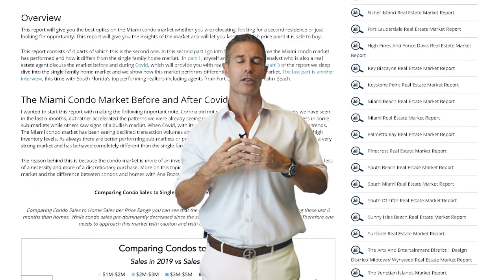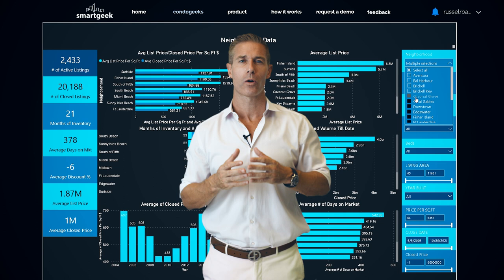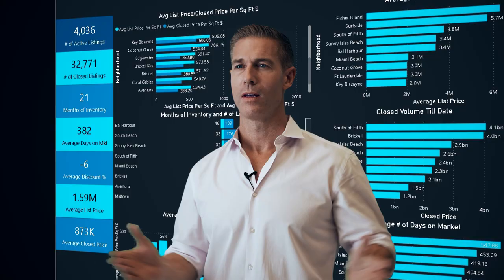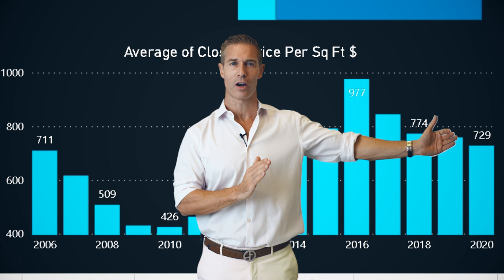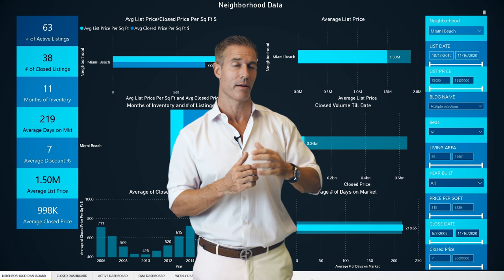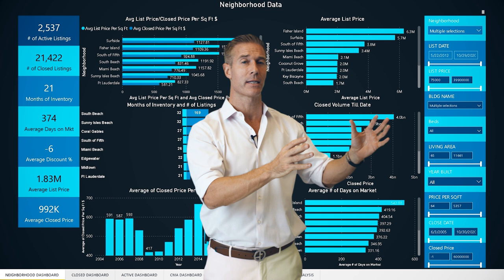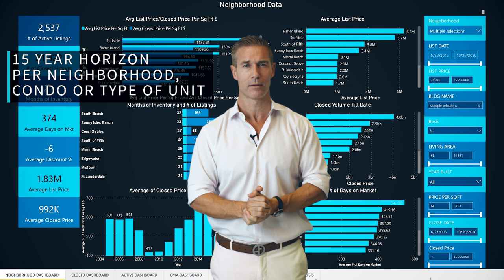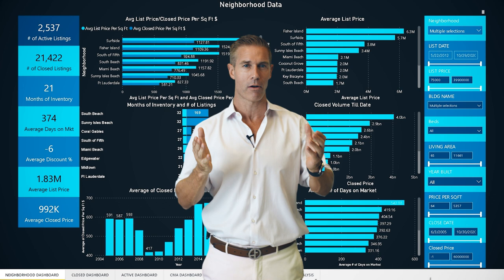Introducing “CONDO GEEKS”: The Most Advanced Analytics Tool ever Created for the Miami Condo Market.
What is Condo Geeks?

Condo Geeks is a brand new and sophisticated tool, which is essentially a Bloomberg terminal for real estate. The tool empowers you to analyze entire neighborhoods, individual condos or a selection of condos. It provides users with the ability to look at the performance of a neighborhood / condo over time (amount of sales, prices per SF, discounts given and days on market) or to compare neighborhoods / condos to one another. It is essentially the best tool for consumers to see whether a market is going up, down or remains static and to select the best performing condo. This is really the most advanced tool we could deliver and will be extremely helpful in finding the best Miami condos to invest in. Miami condo investments have never been this smart!

How does it help sellers and buyers?

Our analytics tool shows you current inventory levels for condos, but also the current average sales prices, average listing prices, days on market and discounts on sales prices. Its best feature is that it provides data from the last 15 years it allows you to see patterns across an entire neighborhood and real estate cycle.

-What were the peak and bottom prices in a certain market and in which years were they recorded?
-Which condos have seen most or least sales?
-Which condos show the highest or lowest inventory levels?
-Which condos consistently get the highest or lowest price per SF?
-Which condos offer the highest discounts on listing prices?
-Which condos stay the most days on the market?
-How many units are listed in a neighborhood or a condo?
-What is the difference in performance between older and newer condos?
-Which large sales happened in each year that have driven the market?

This state-of-the-art  instrument offers many options to filter for price ranges, year built, close or list date, number of bedrooms or SF. The tool even allows you to see which sales or listings are included in the sample!

Contact the David Siddons Group today for more information about Condo Geeks or to request a demo.

David Siddons is a top producing Miami Real Estate Agent and Director of Luxury Sales with Douglas Elliman real estate. David is knows as a market analyst and he is the author of some of Miami’s most influential real estate reports and forecasts.